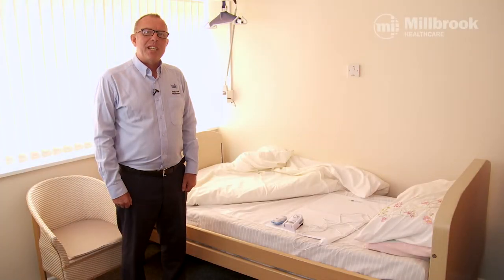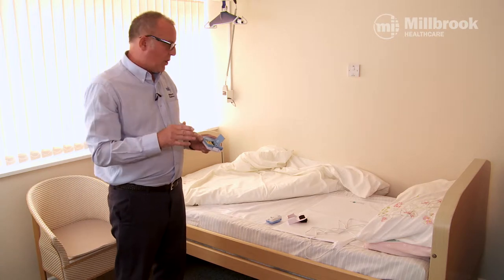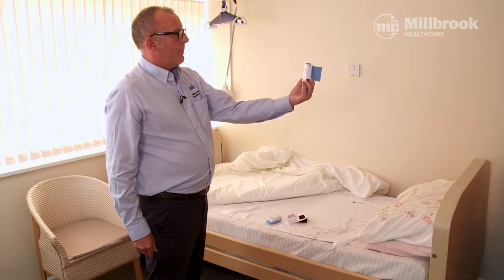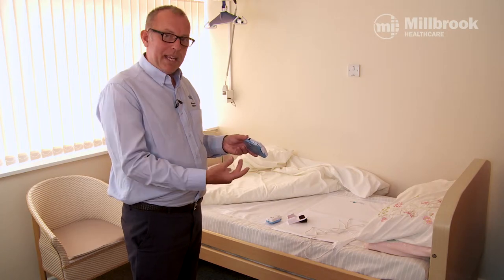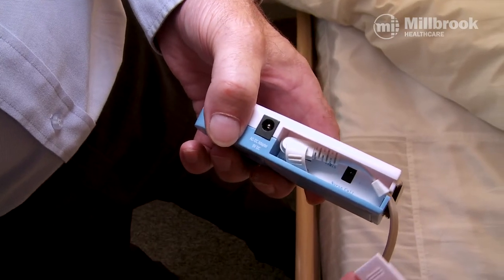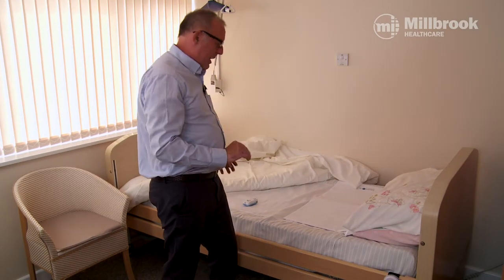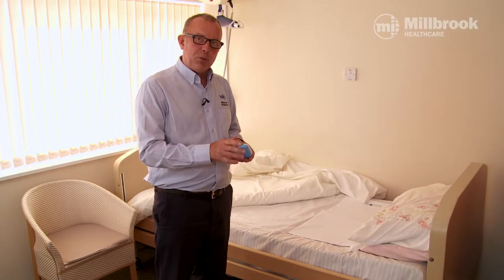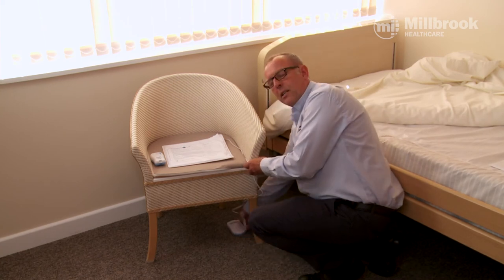Easylink Bed and Chair Pad